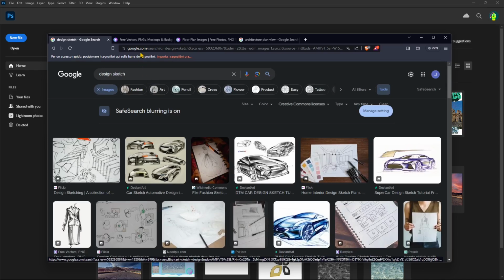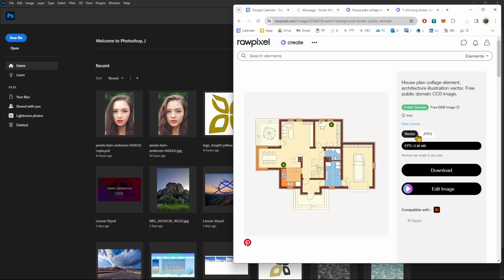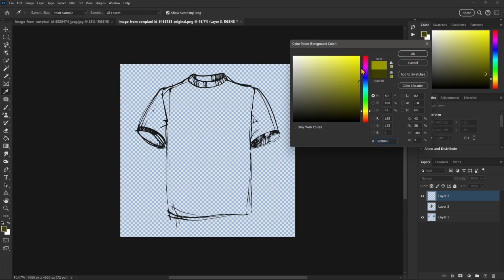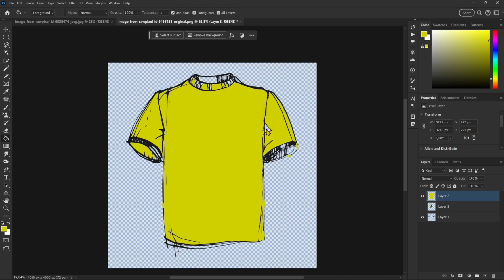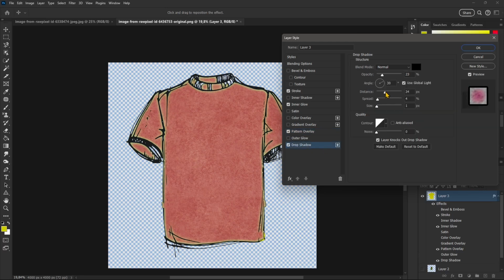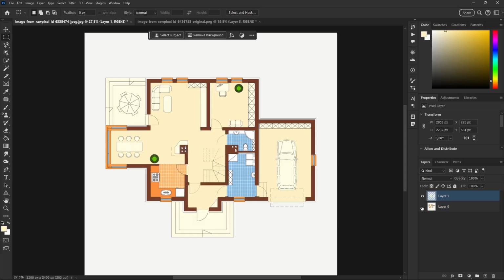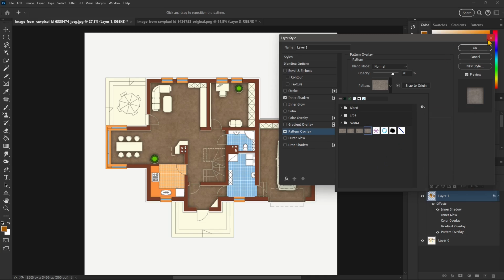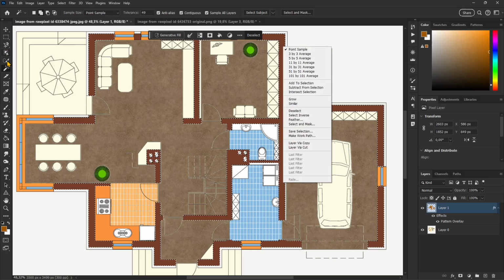Videoguide - Improve Design Skectche, Architecture Plan View, Tech Drawing with Colors and Patterns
Videoguide - Color, Pattern and Hatch Fill to Improve Design Skectches, Architecture Floor Plan View, Tech Drawing in Photoshop